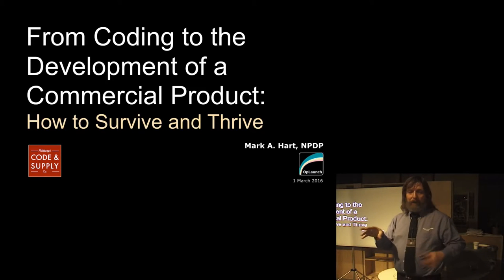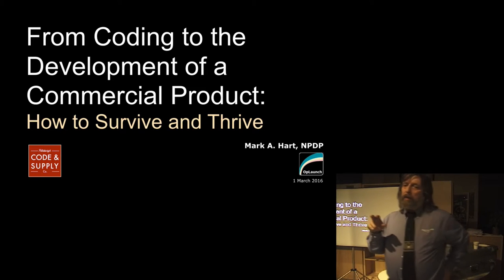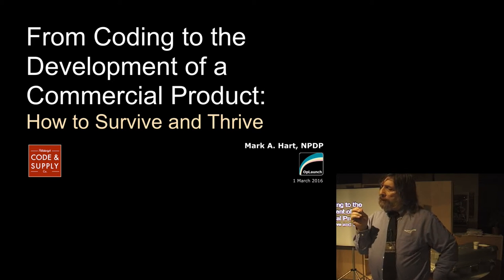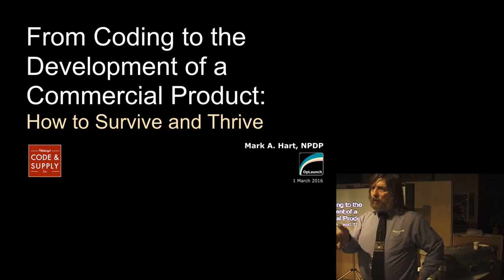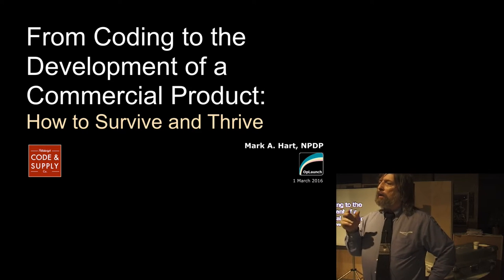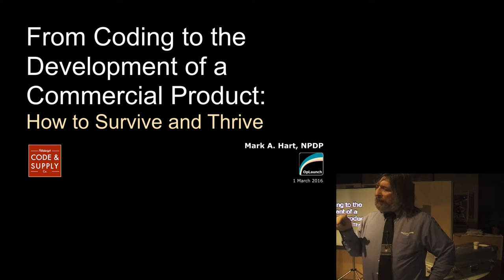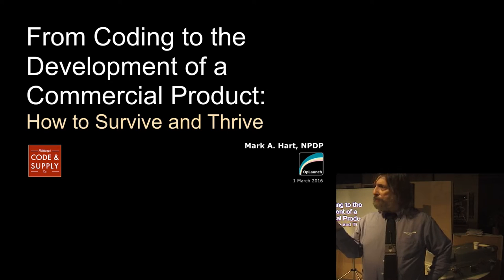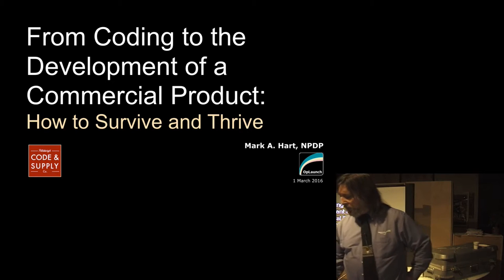From Coding to the Development of a Commercial Product: How to Survive & Thrive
This presentation will help coders thrive when their roles expand to include the development and commercialization of a new product.

Insights from this presentation will help individuals balance their roles as:

• Providers of code that build to specifications in selected languages

• Individuals that prefer to work in isolation or as part of a small group working separately from contributors with other specialties

• Agents within a complex adaptive system that share responsibilities within a network

• Professionals that are expected to shape the focus and direction of the project and thus impact the outcome

• Individuals with other responsibilities

Attendees will be able to:

• Explain the difference of being done with an item such as a user story and successful commercialization

• List six ways to improve synergy in a new product development network

• Correlate improvements in antifragility with winning

About the Presenter:

Mark A. Hart is a new product developer and a certified New Product Development Professional (NPDP). Since 1983, Mark has contributed to the development and commercialization of technology products (such as measurement systems for scientists and engineers, software, computers, and training applications) that have become global leaders in their categories.

Presented at Code & Supply in Pittsburgh, PA.